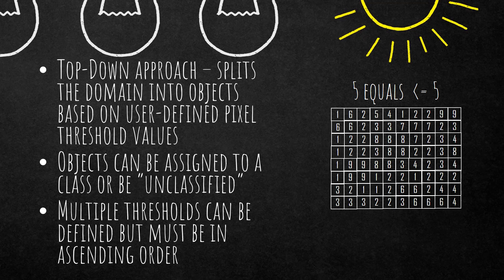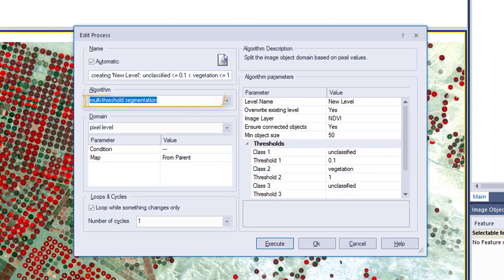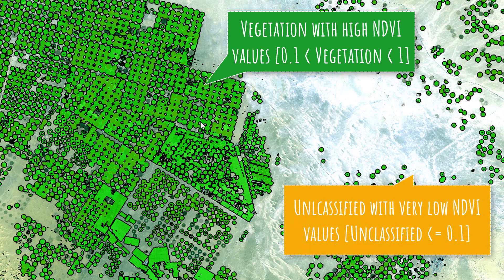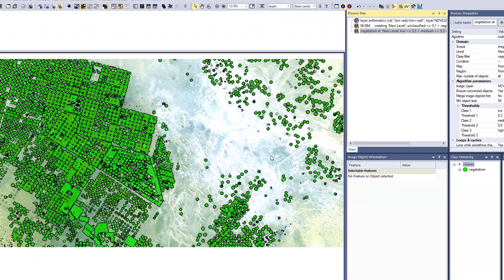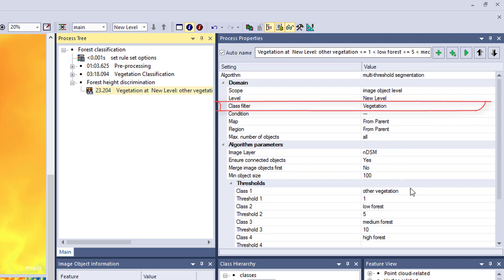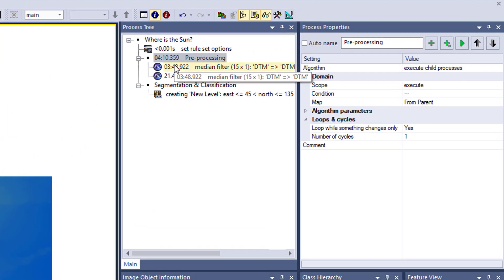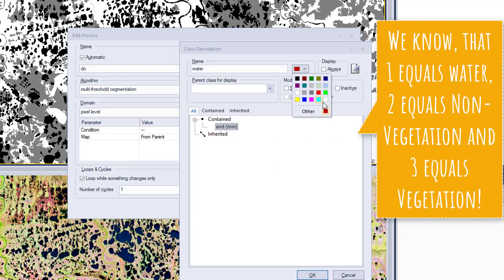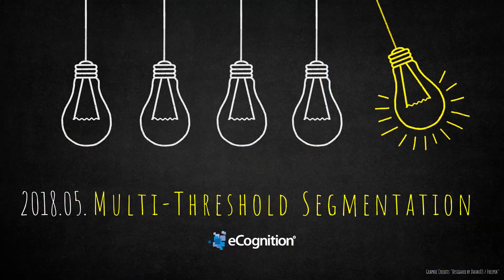eCognition Deconstructed: Multi-Threshold Segmentation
In this video we show how the "Multi-Threshold Segmentation" algorithm is working and how you can use it in Trimble's eCognition Software.